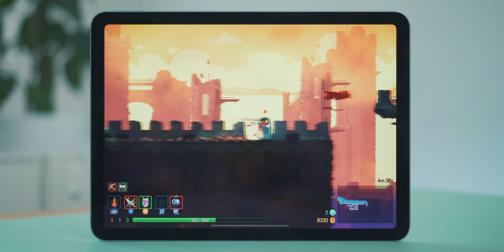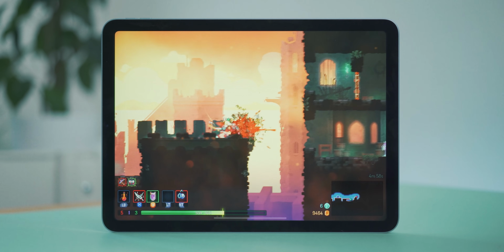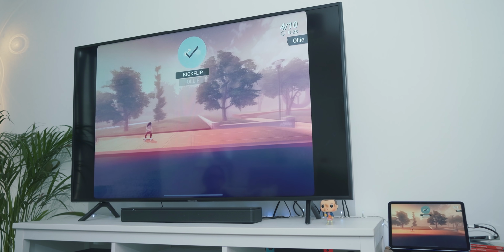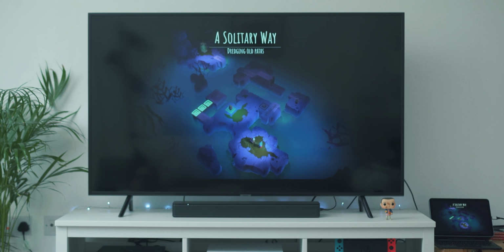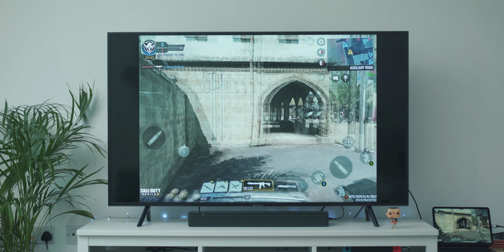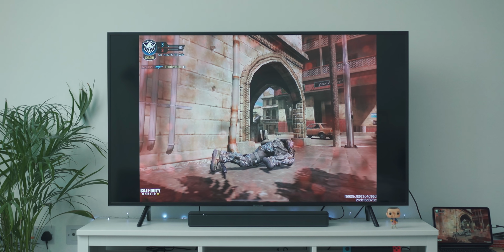The ULTIMATE iPad Air 2020 GAMING Test!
Is the iPad Ari 2020 good for gaming?

Tests for Call of Duty Mobile, Among Us!, The Last Campfire, Asphalt 9 Legends and more!

Grab the iPad Air 2020 here :

iPad Air 2020 64GB
iPad Air 2020 256GB
iPad Pro 2020

Video was shot with:

Sony a7iii
Main lens
Other lens
Wide lens